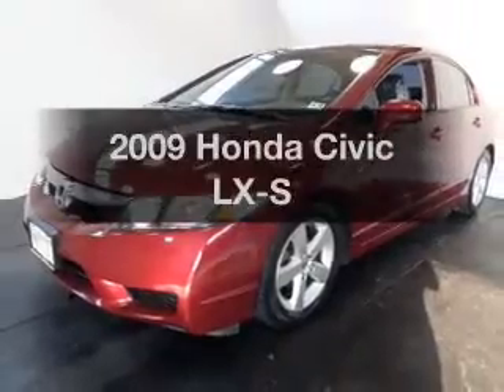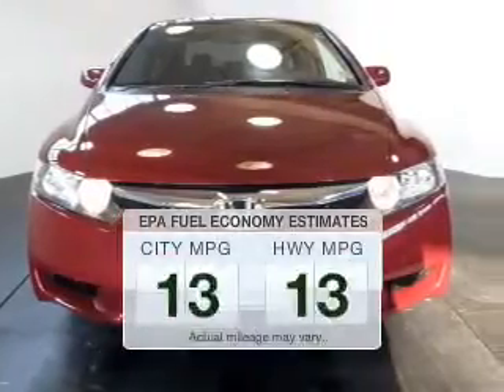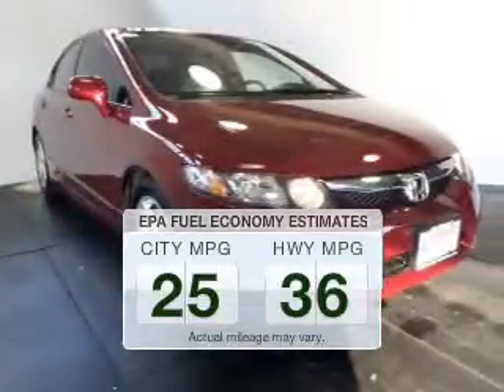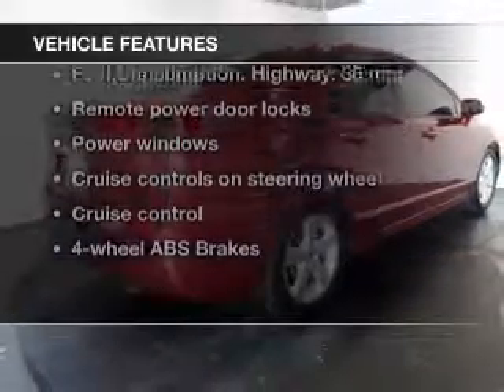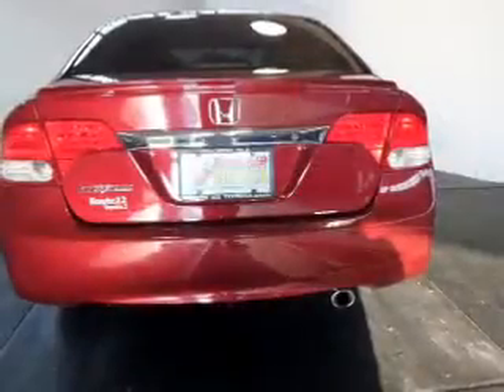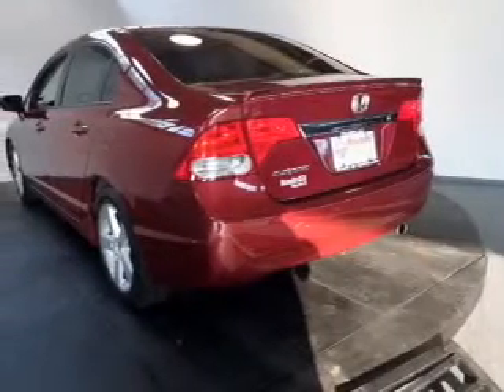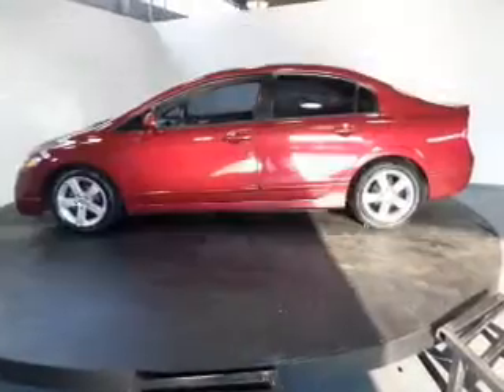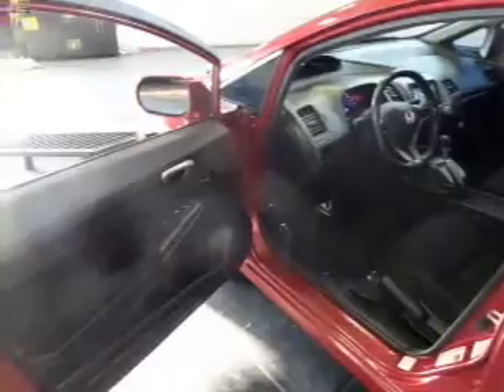2009 Honda Civic - Hillside NJ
Year: 2009
Make: Honda
Model: Civic
Trim: LX-S
Engine: 1.8 liter inline 4 cylinder 16 valve
Transmission: 5-Speed Automatic
Color: Rallye Red
Mileage: 49346
Address:
105 Route 22 West